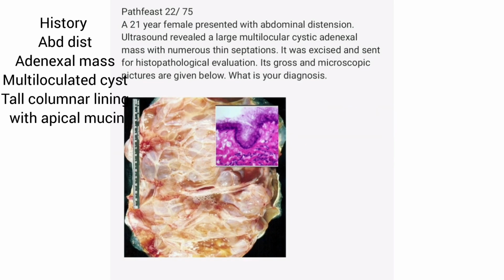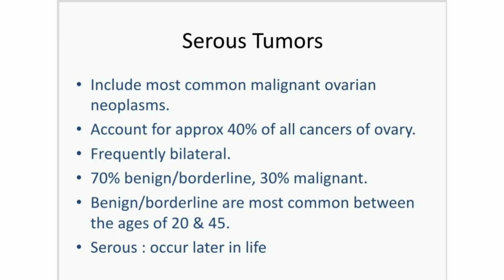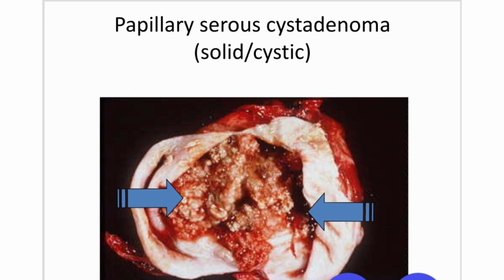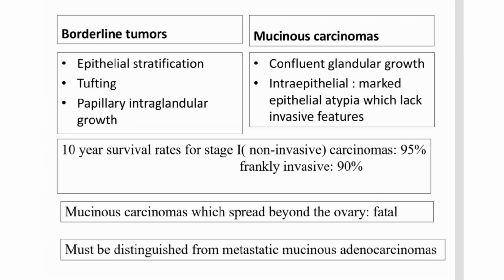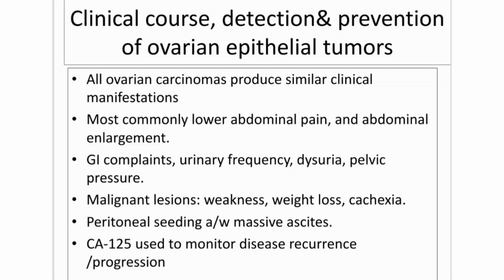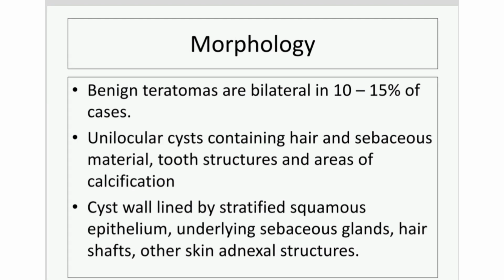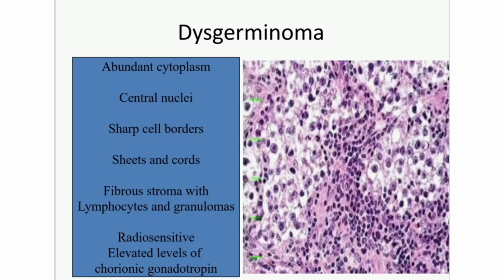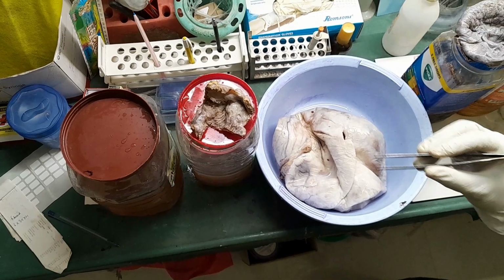Ovarian tumours I Pathfeast | 22/75